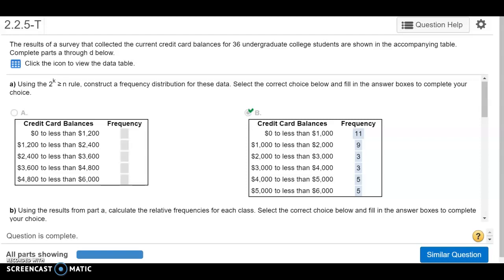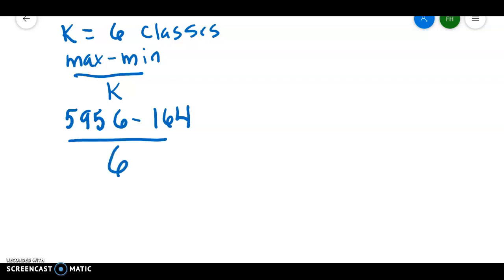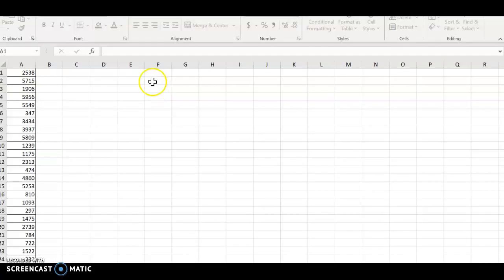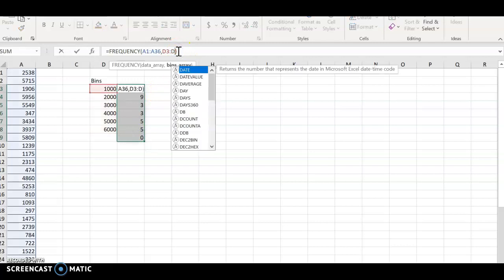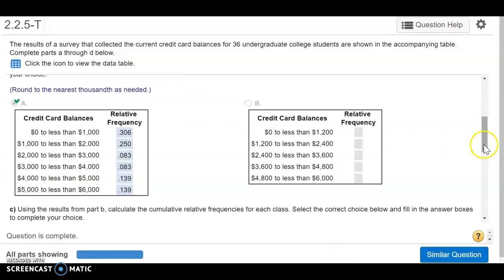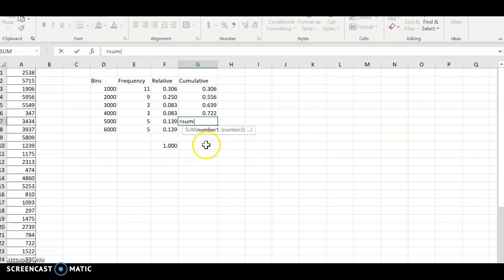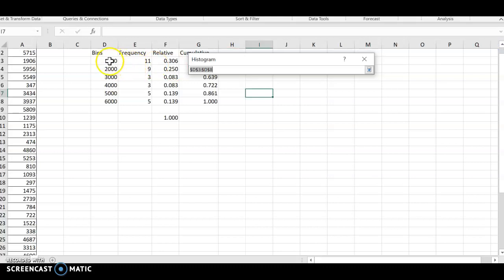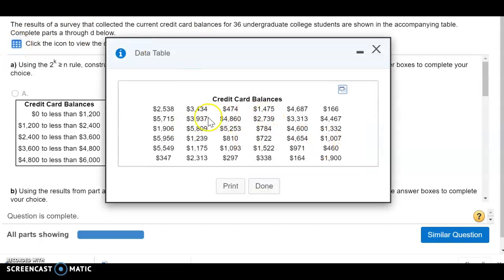Using Excel for Frequency Distributions and Histograms